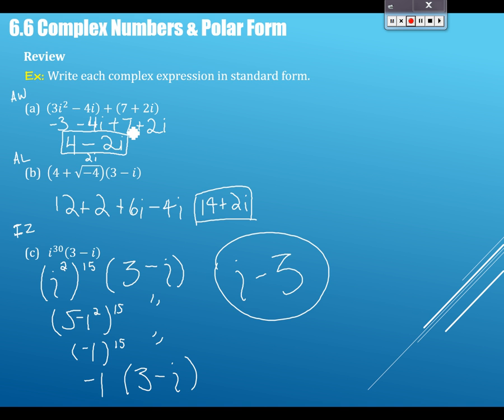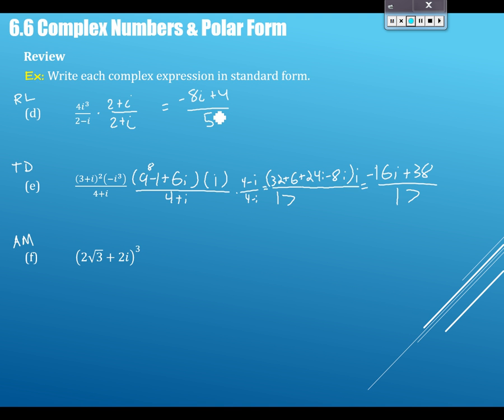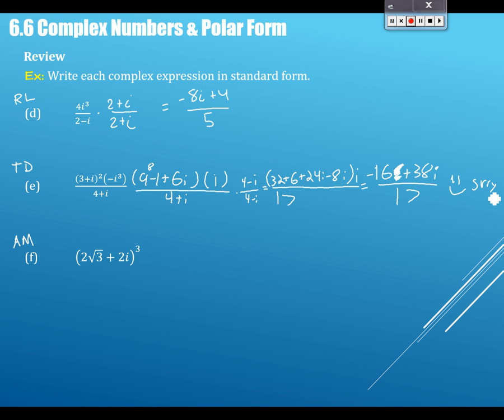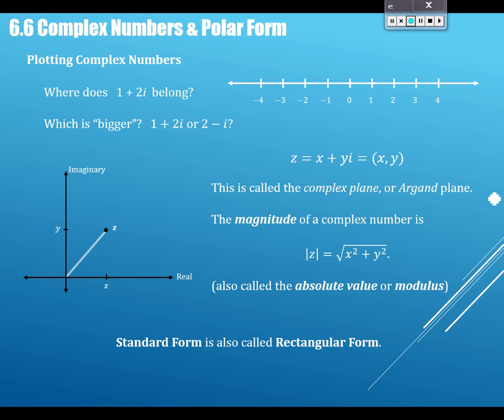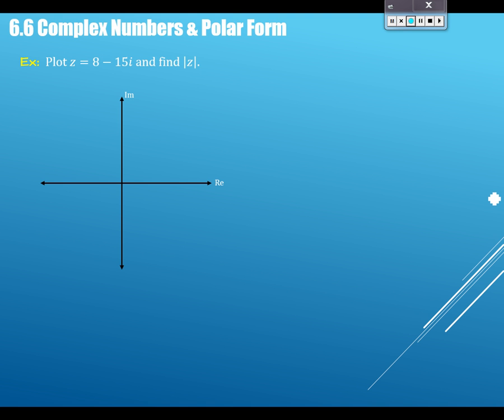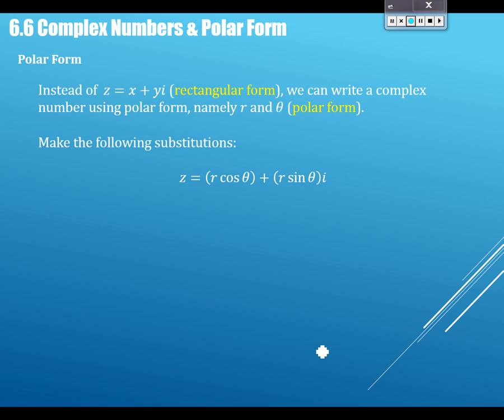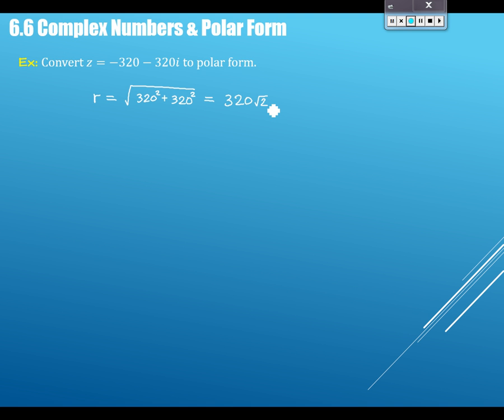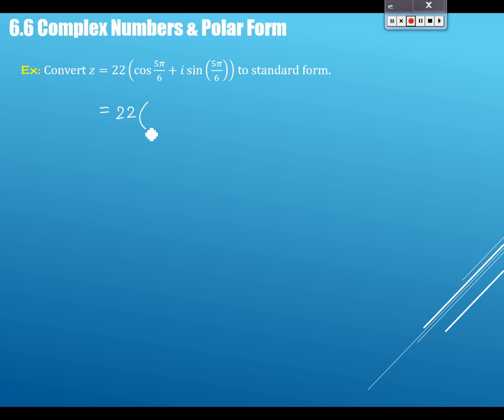Unit 11 - 6.6 Complex Numbers and Polar Form (2015-2016)